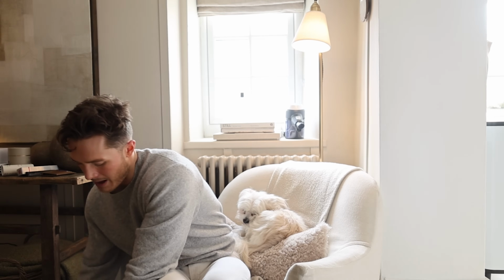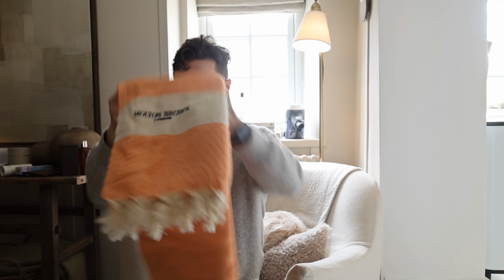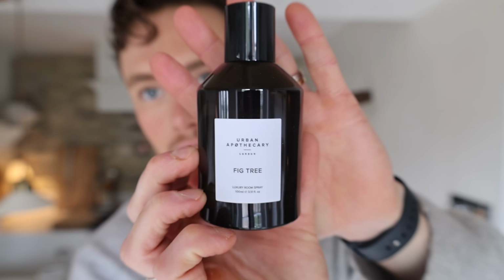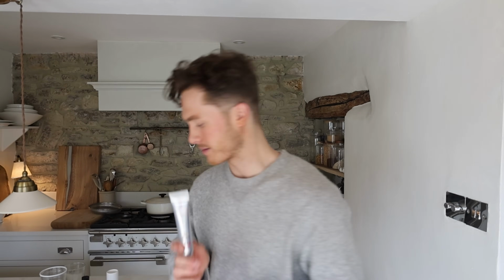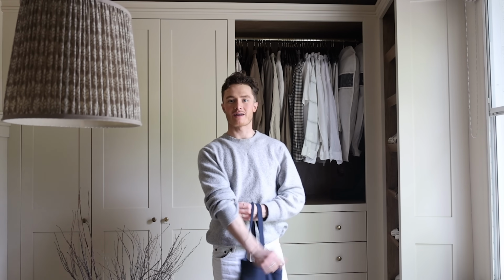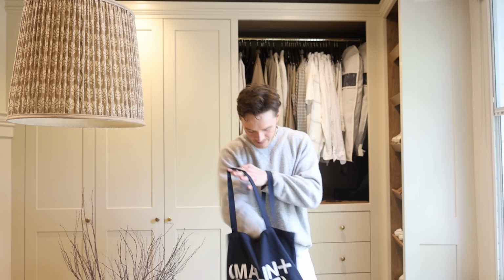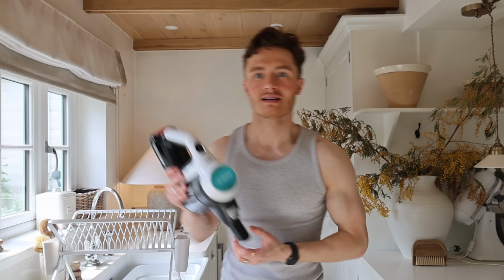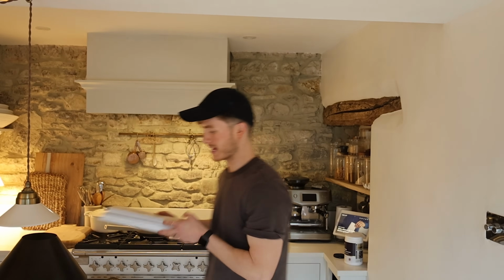EVERYTHING NEW I GOT THIS MONTH & HOMEWARE SHOPPING | Cosy modern country cottage vlog | TobysHome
Toby & Mikey x

Molton brown fragrance
Wick trimmer and snuffer
Fig tree room spray
Nars concealer
Eyebrow pencil
Tan luxe tanning drops
CurrentBody mask
BYOMA products
Bosch unlimited 7 aqua
Flower frog
Lights and lamps lamp